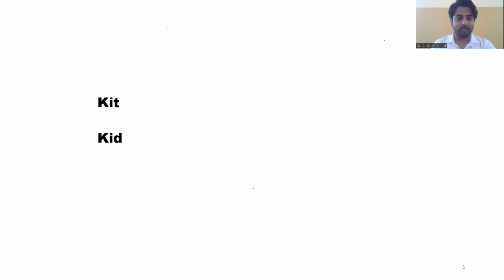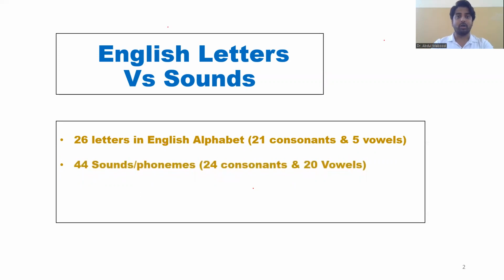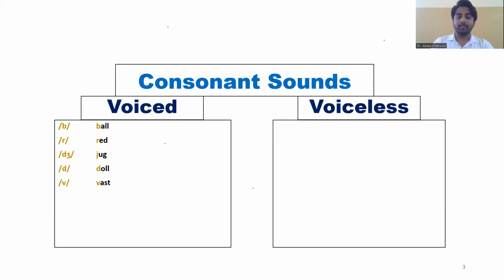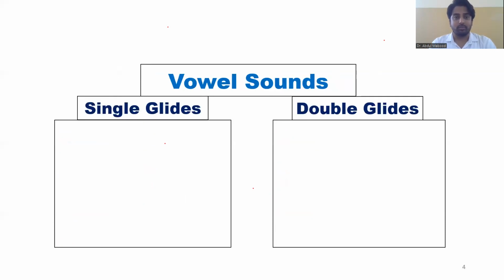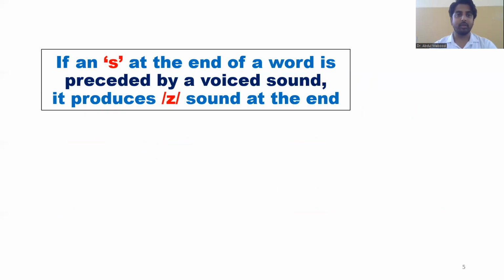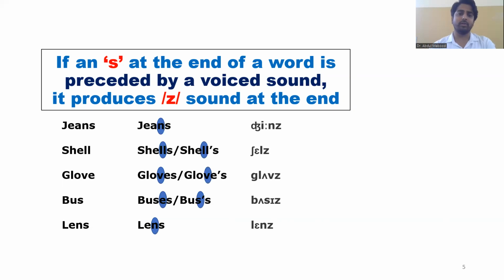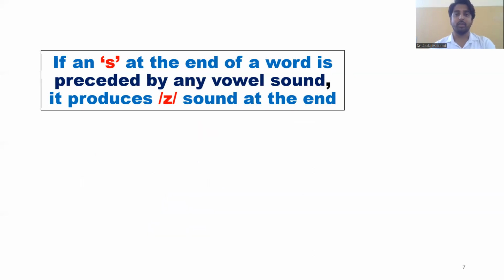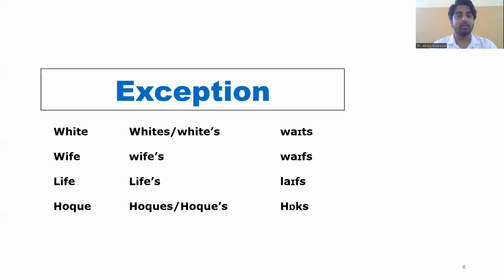sa & za sounds at the end of English words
Phonetics II Correct Pronunciation